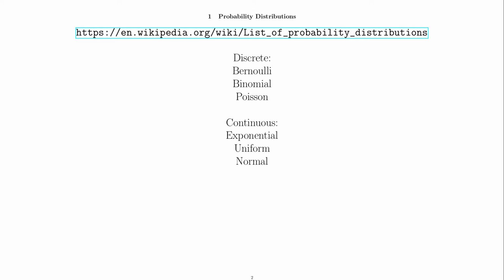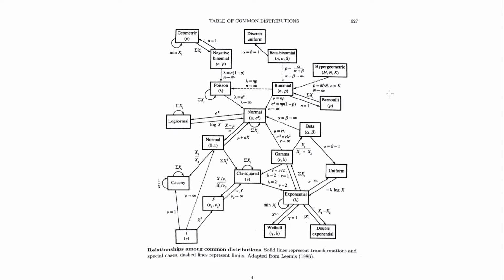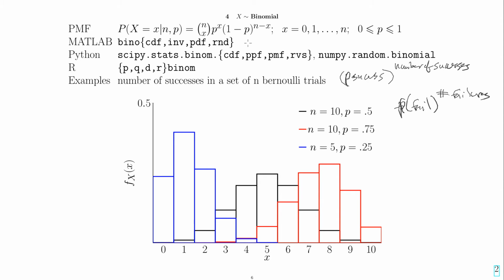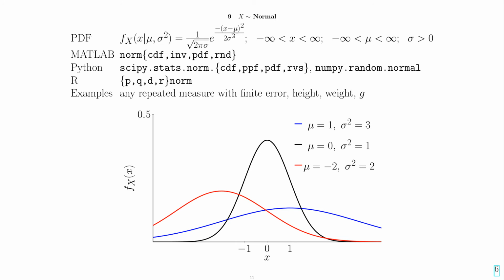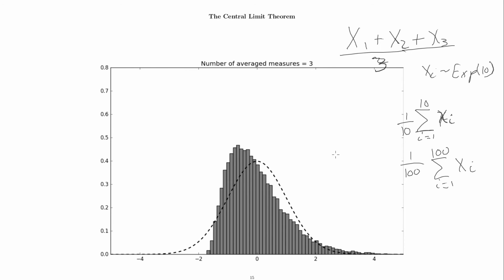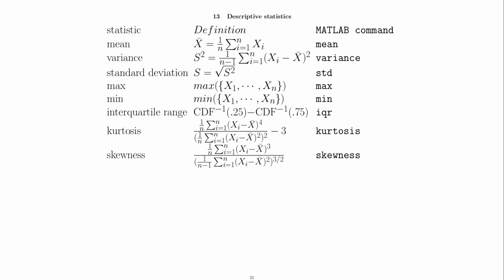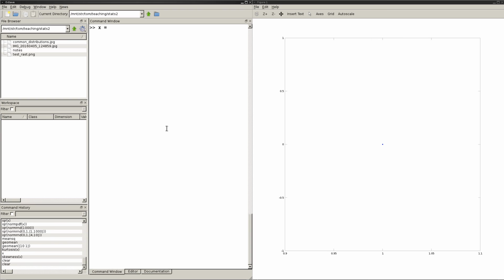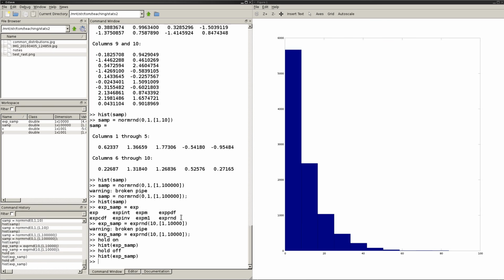Descriptive Statistics and Distributions Lecture 2